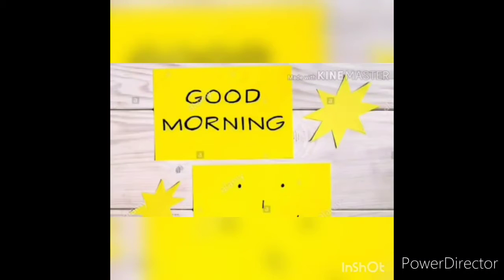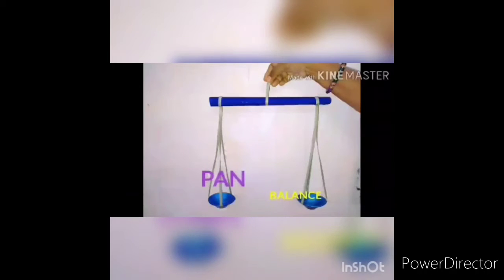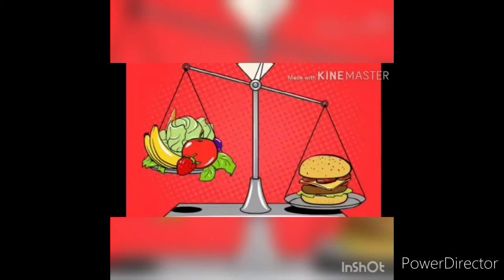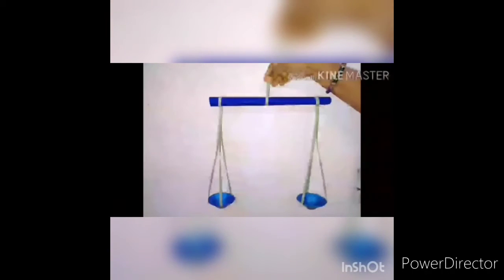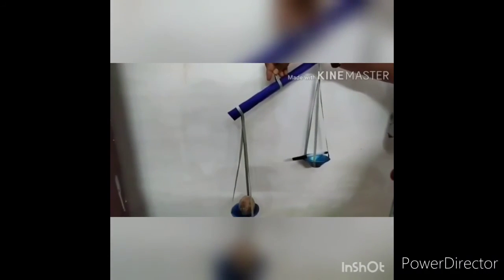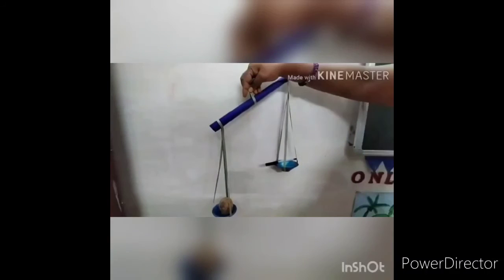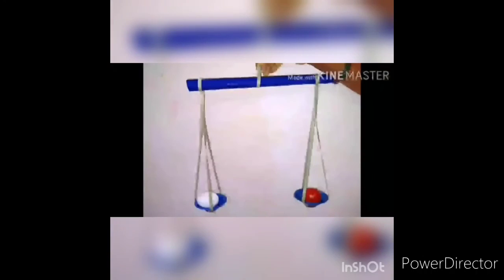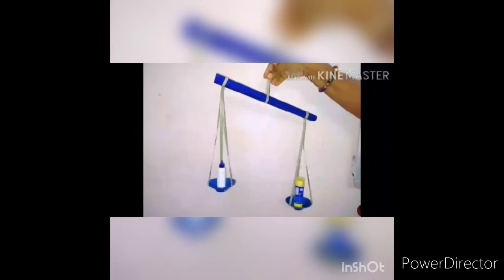Comparing Weight from ch -10